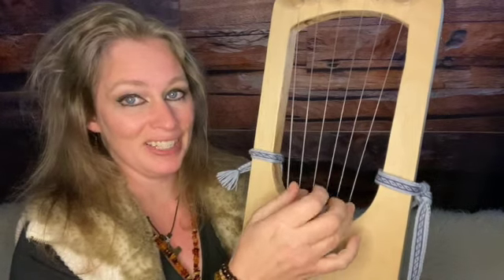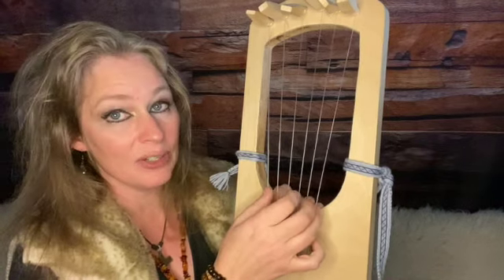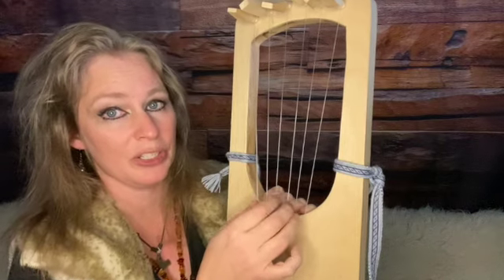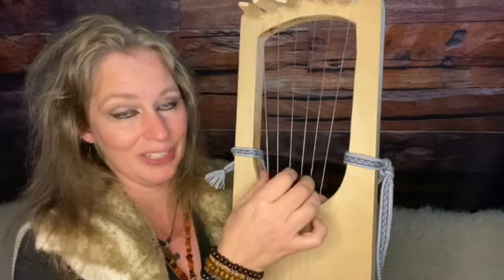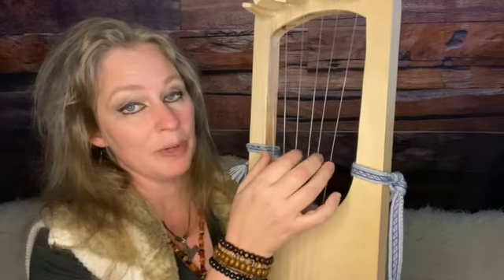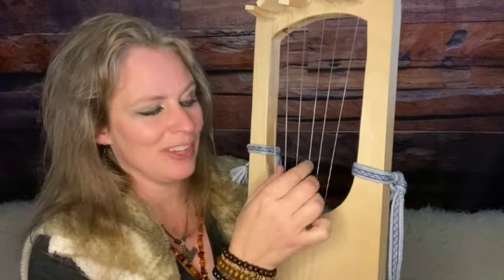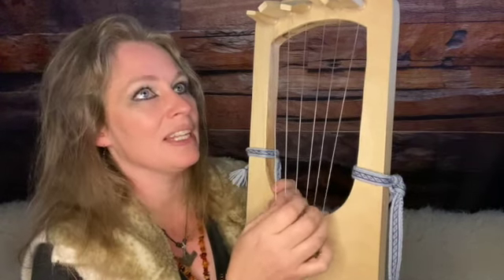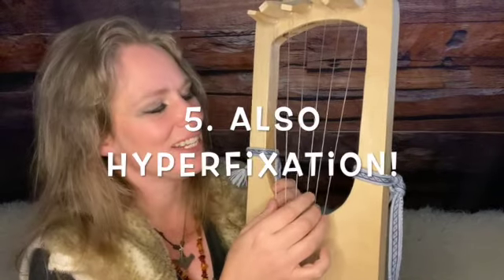5 Reasons Playing the Lyre is good for ADHD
You've heard that music is helpful for lots of things. Listening is good. Playing is even better. So, since October is ADHD awareness month, I thought I would put together the top 5 reasons that playing the lyre is good for ADHD. And mental health in general as well!